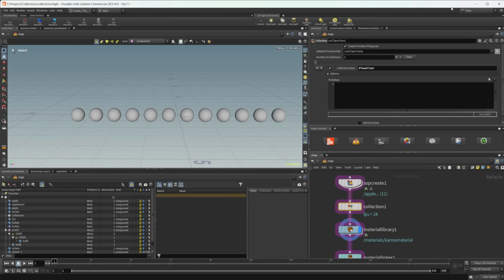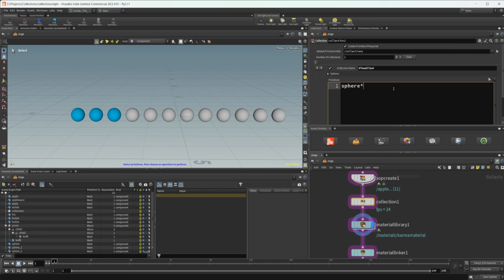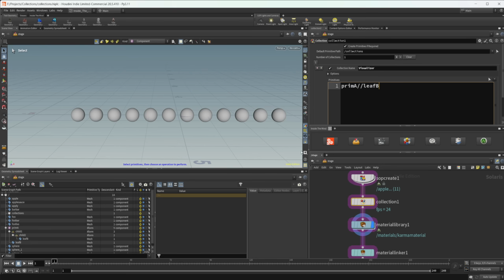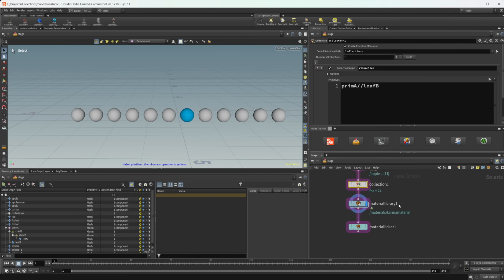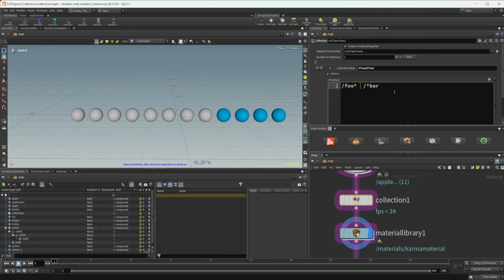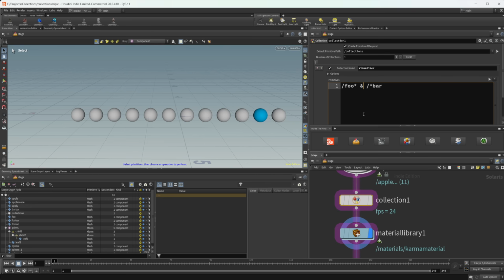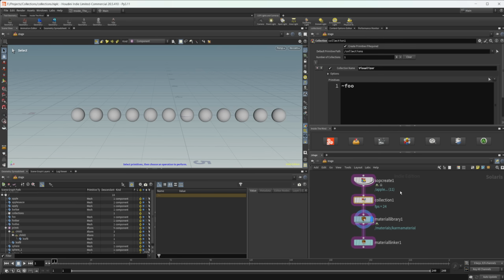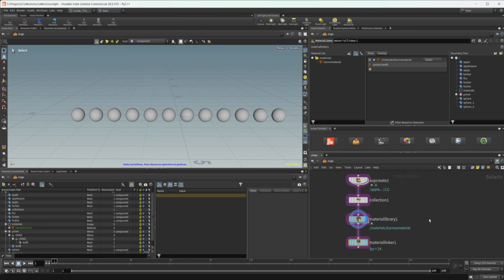Using Wildcards in Collections | Houdini 20.5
Learn how to use wildcards in USD collections and the Material Linker node in Solaris to manage materials more efficiently in Houdini. This tutorial covers how to target multiple objects with flexible patterns and streamline material assignments in complex scenes. A practical approach to working with scalable and non-destructive setups in a USD-based workflow.